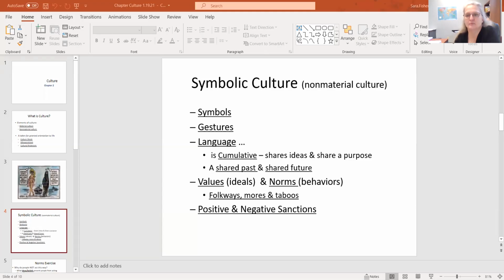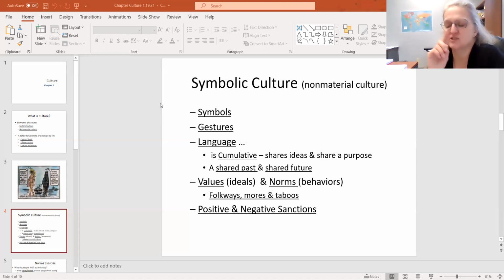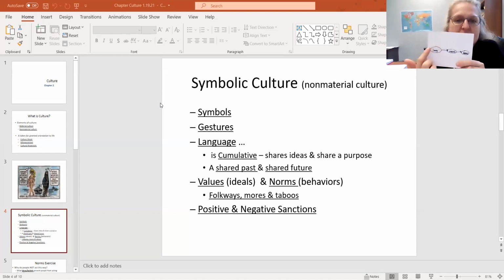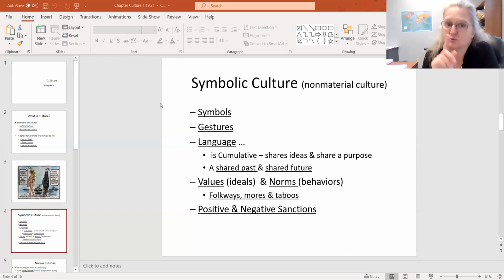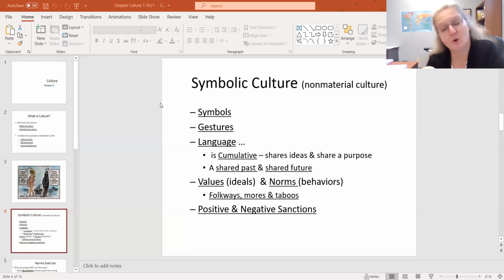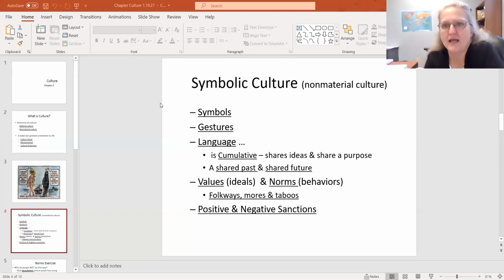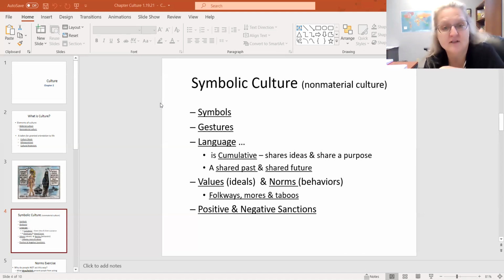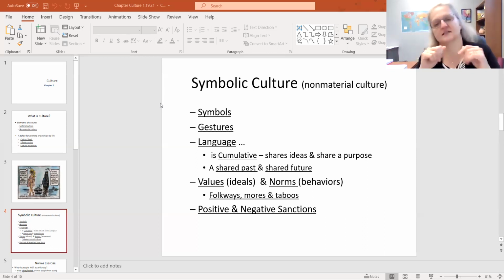Culture 3 norms